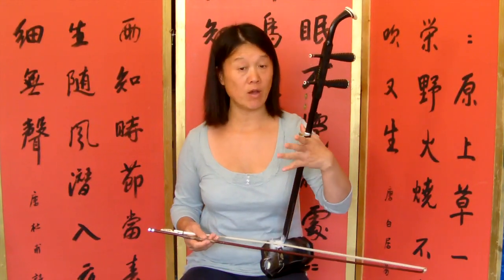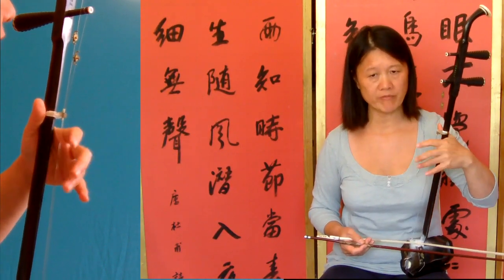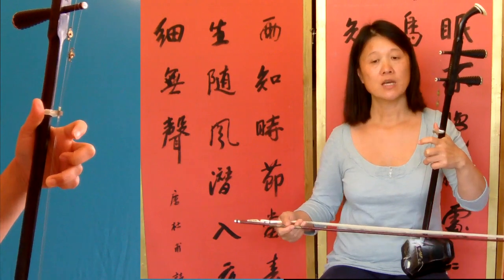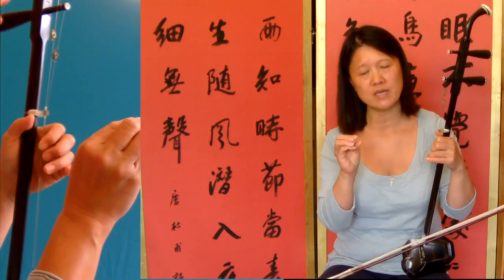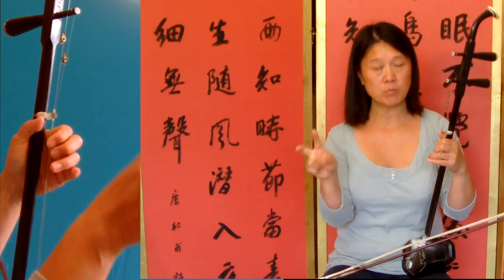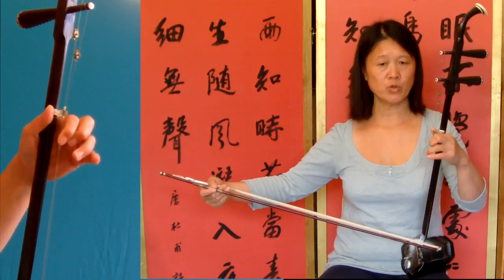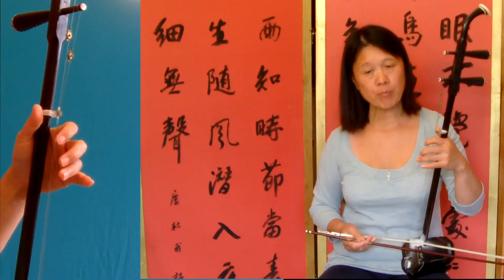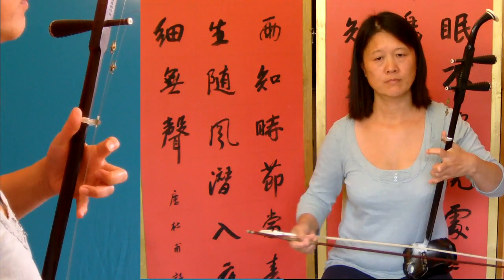二胡教程 怎样拉二胡 Learn Erhu Lessons How to Play the Erhu 铺地锦教学 Lesson Pu Di Jin 铺地锦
This is a folk song from North China. From my understanding of the title, it means decorating some kind of festival scene. but I might be wrong as there is a plant called the same name. I don't know if it's about the plant or the festival? It's a happy tune to play. If you wish to watch the video and hear how is this tune sounds like on the erhu.

You can find the music sheet on the Facebook page: Erhu Lesson.com

D1 练习曲教学 D1 Lesson
D2练习曲教学 D2 Lesson
D3练习曲教学 D3 Lesson
D4 练习曲教学 D4 Lesson
D5 练习曲示范 D5 Demo
十朵鲜花示范 ShiDuoxianHua Demo
凤阳花鼓示范 FengYangHuaGu Demo
凤阳花鼓 教学 FengYangHuaGu Lesson
天涯歌女示范 TianYaGeNv Demo
天涯歌女教学. TianYaGeNv Lesson
八月桂花示范 BaYueGueHua Demo
良宵第一课 LiangXiao Lesson 1
良宵第二课 LiangXiao Lesson 2
良宵第三课 LiangXiao Lesson 3
良宵第四课 LiangXiao Lesson 4